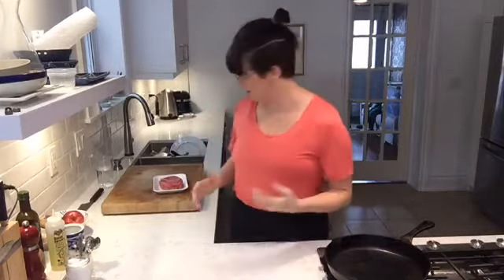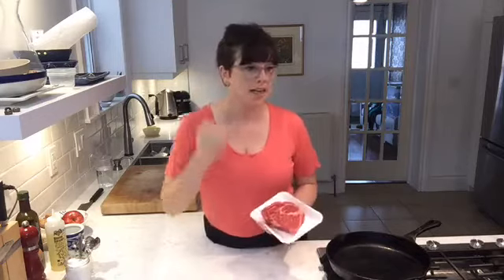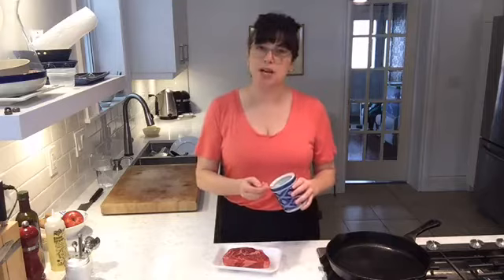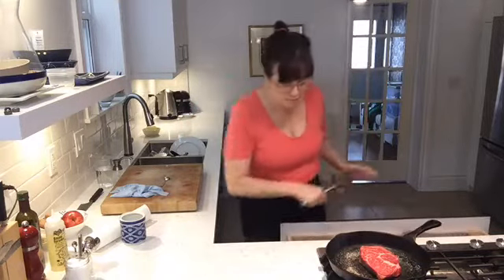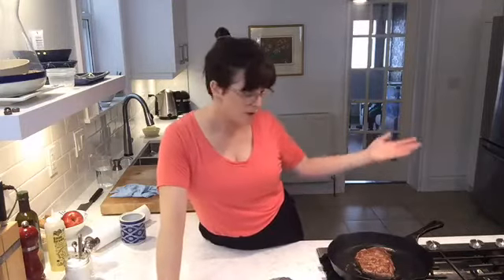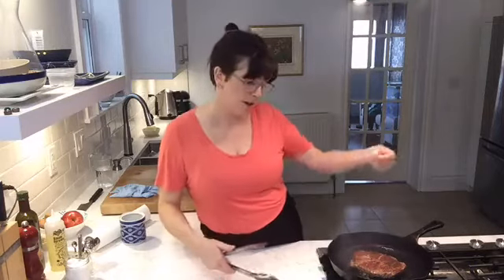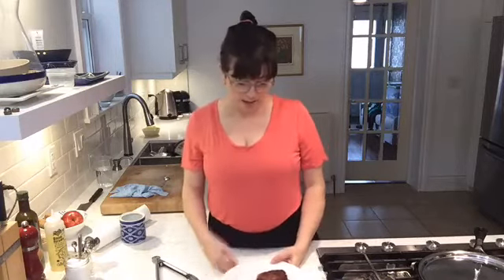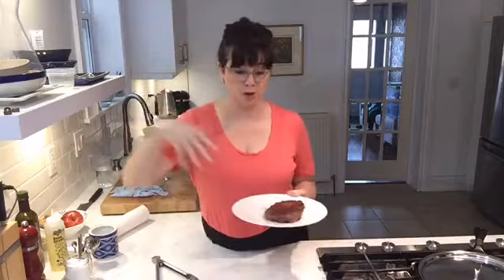how to cook steak in a pan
How to cook a delicious steak in a cast-iron pan. From cuts to seasoning, timings and everything else you need to know!